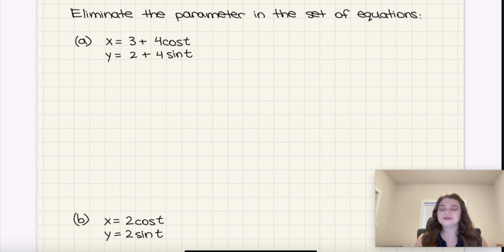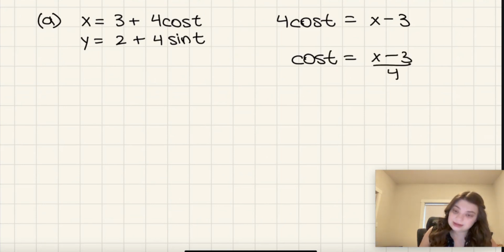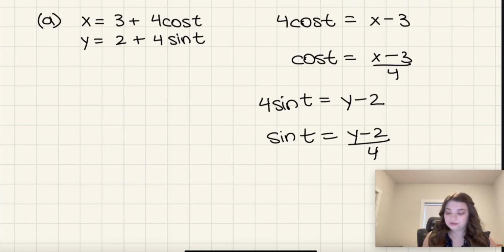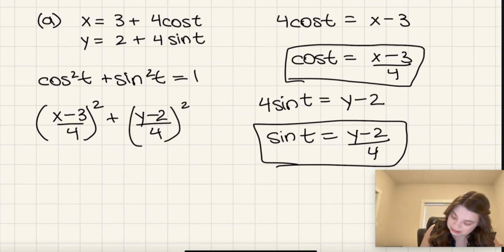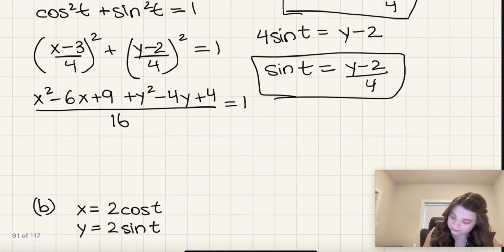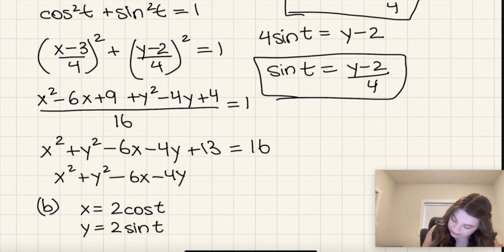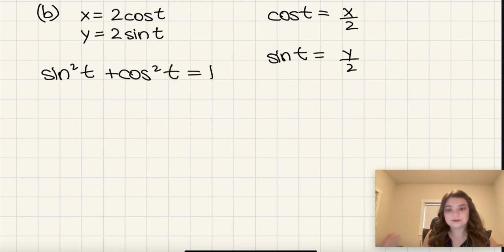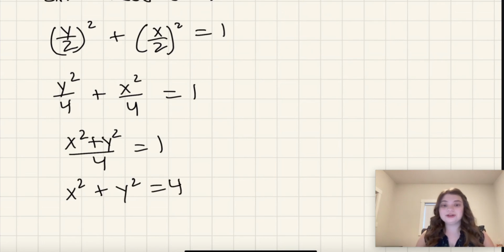Eliminate the Parameter with Trig